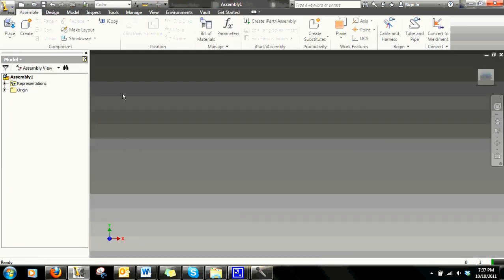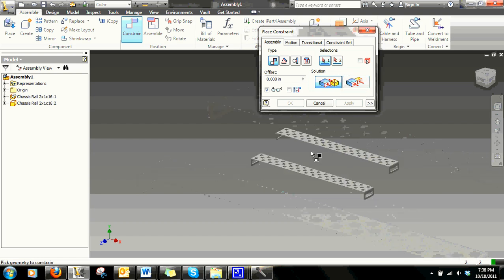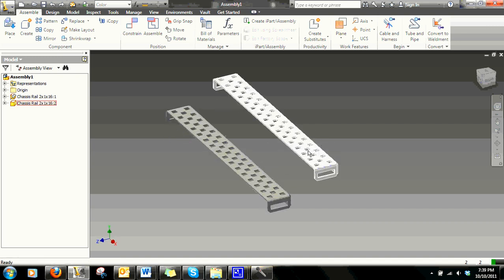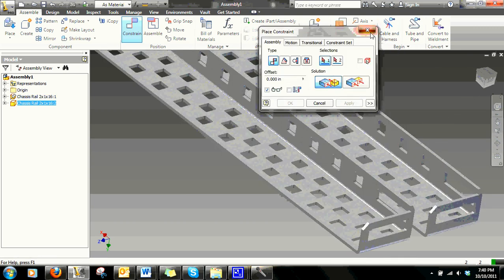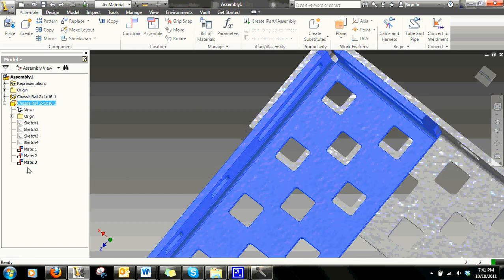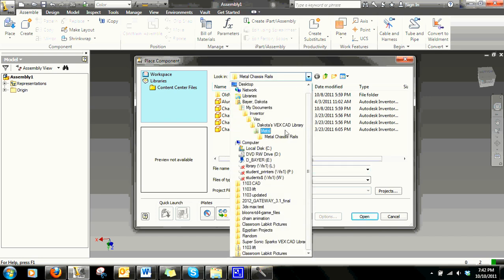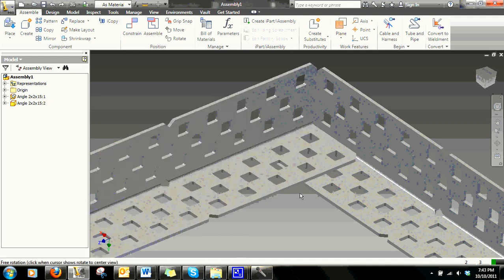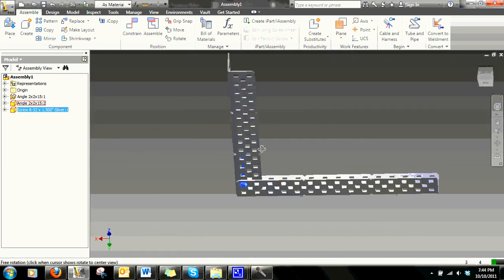VEX-Applied Autodesk Inventor Training 2 - Mate and Flush Constraints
This is video 2 of a multiple part training series for Vex - Applied Autodesk Inventor. I used s^3's part library. It is a available for download at

This video was created by Team 1200B Mainframe Meltdown from St. Mary Central Robotics in Neenah, WI